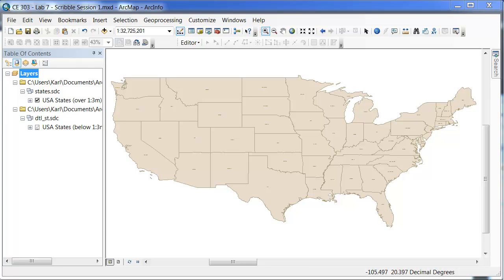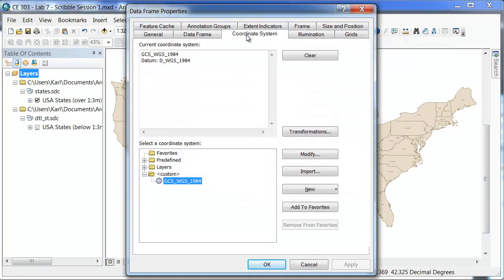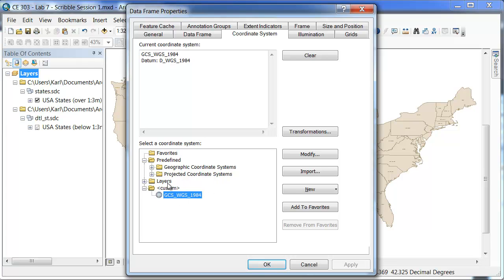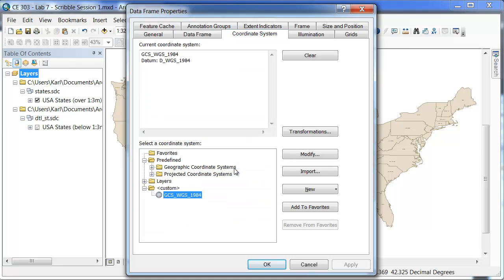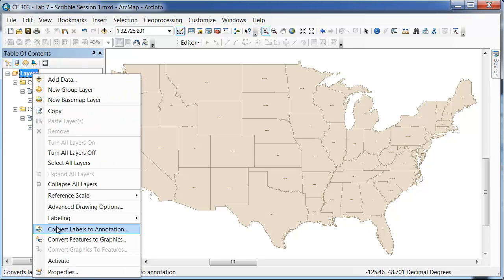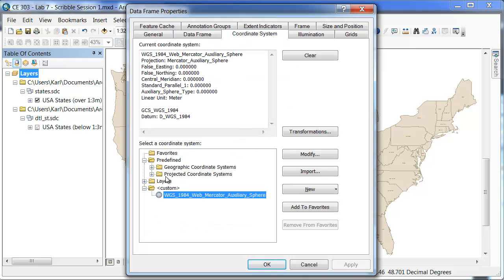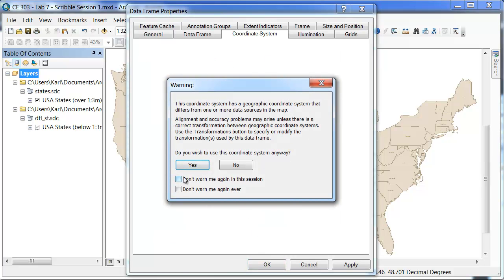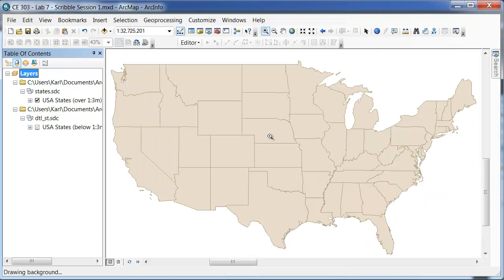ArcGIS 10 - ArcMap - Projection and Coordinate Systems